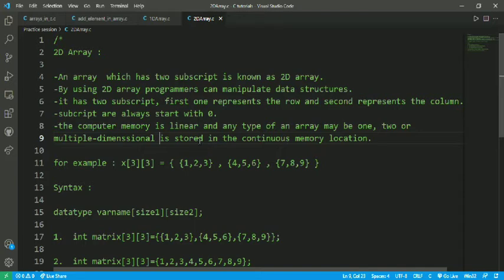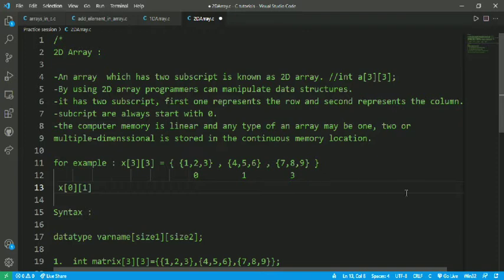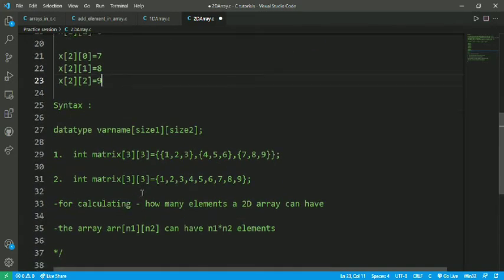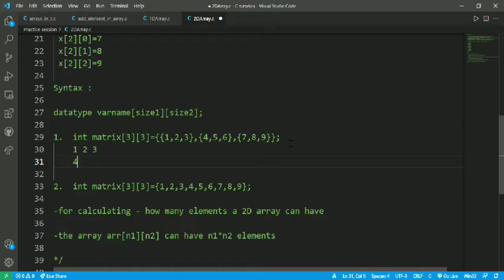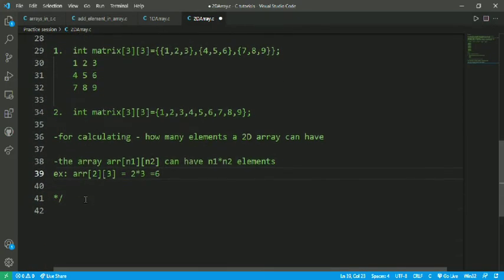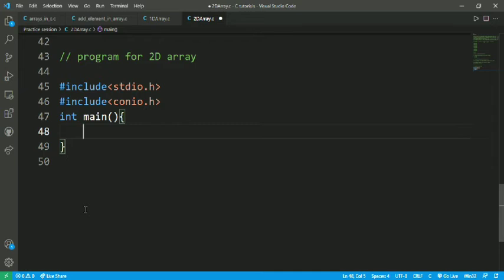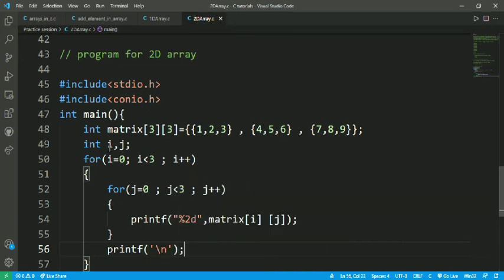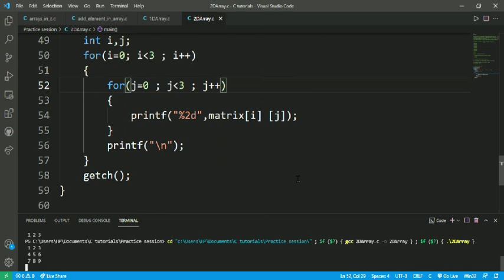Concept of 2D Array In C Programming Language | Example of 2D Array in C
Learn about Concept of 2D Array In C Programming Language | Example of 2D Array in C  | Uses of 2D Array in C